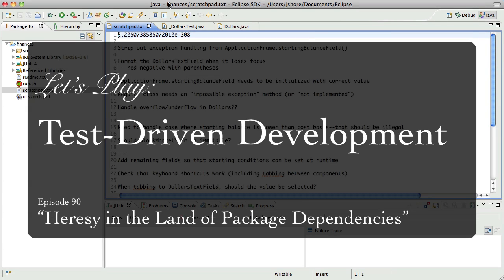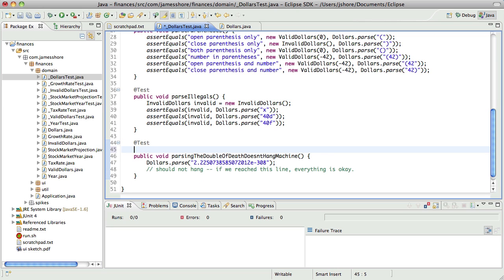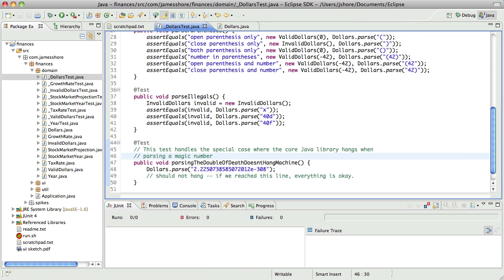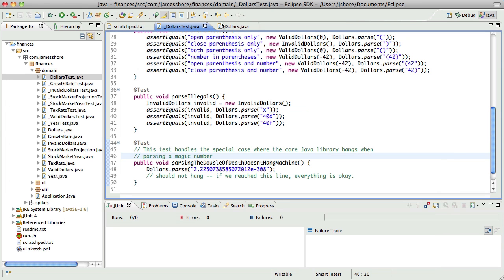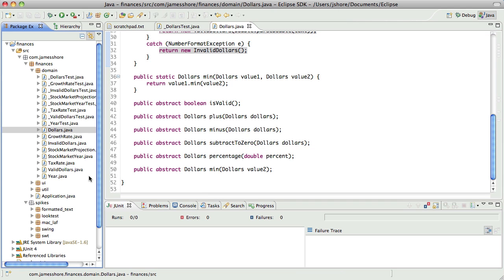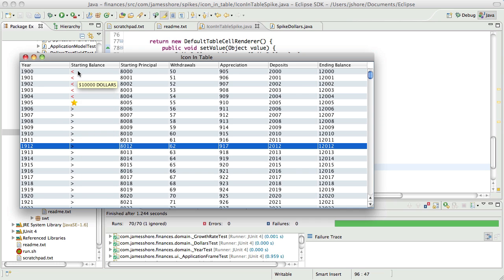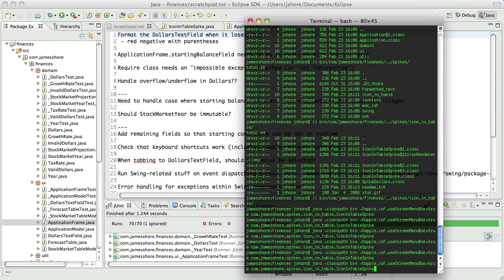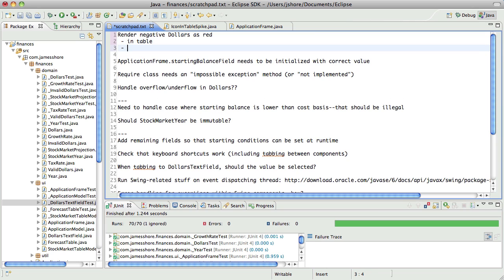Let's Play TDD #90: Heresy in the Land of Package...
Let's Play: Test-Driven Development. Episode #90. "Heresy in the Land of Package Dependencies."